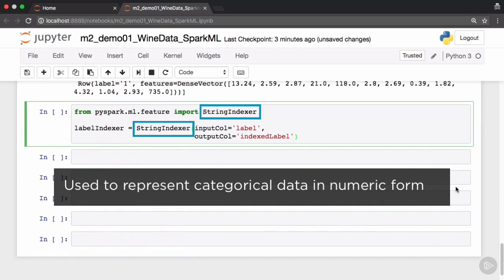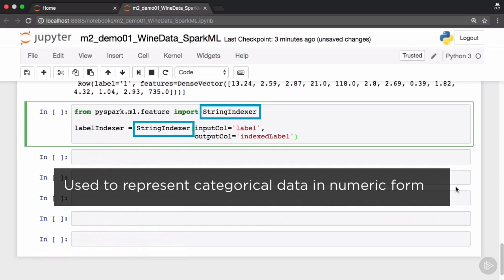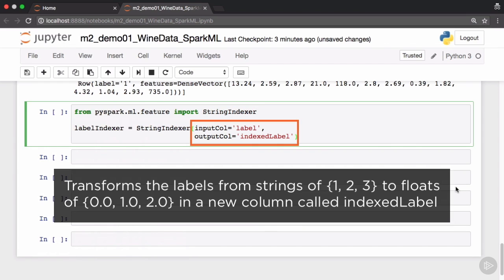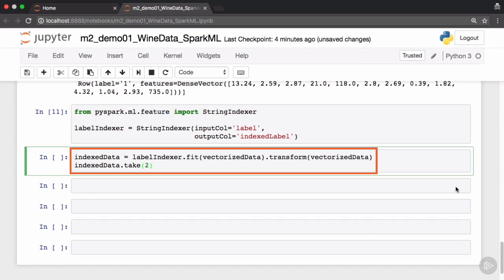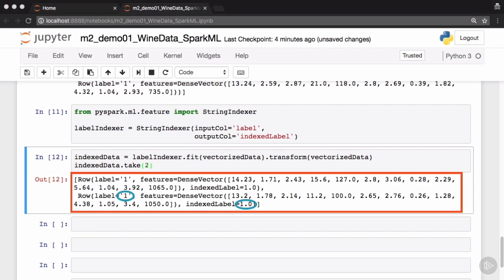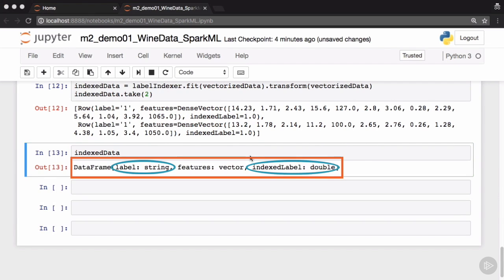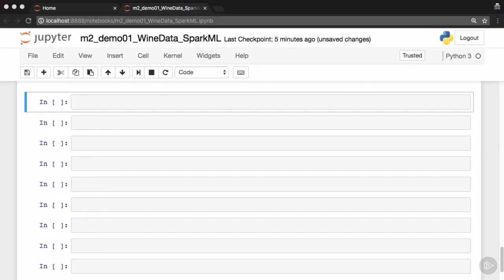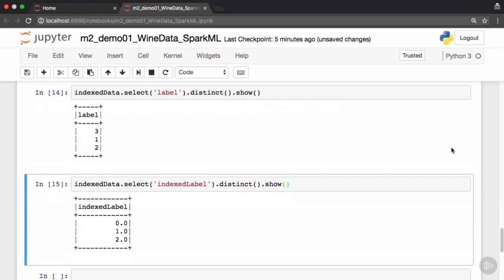0310 Demo Converting Categorical Data to Numeric Values